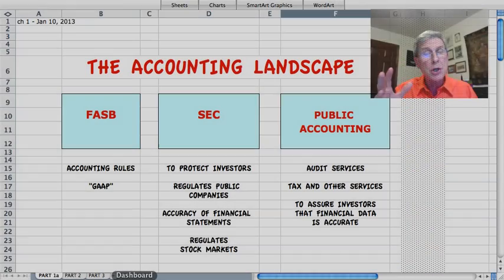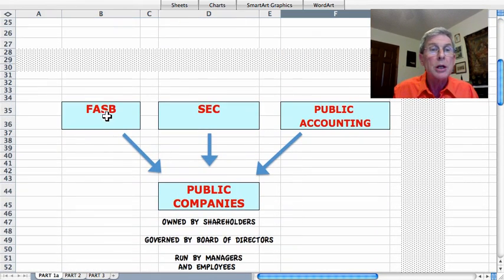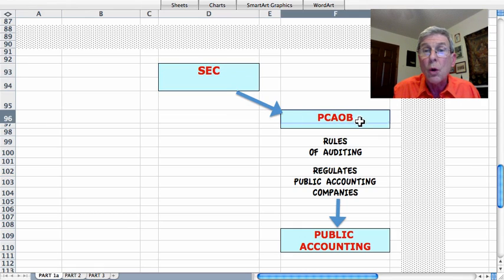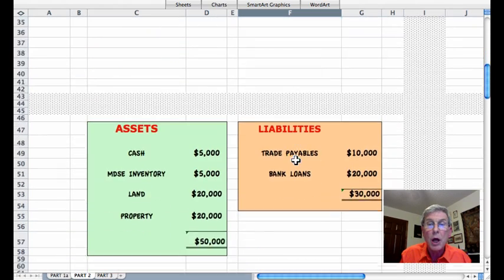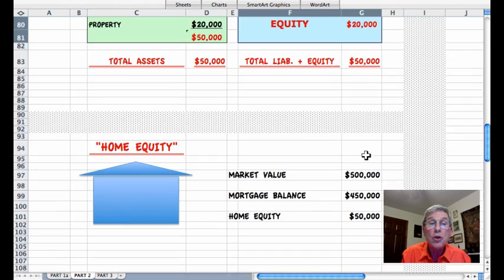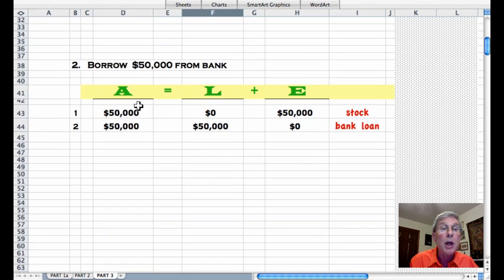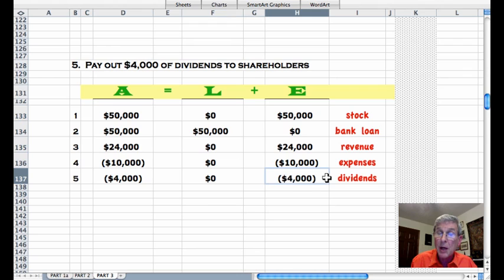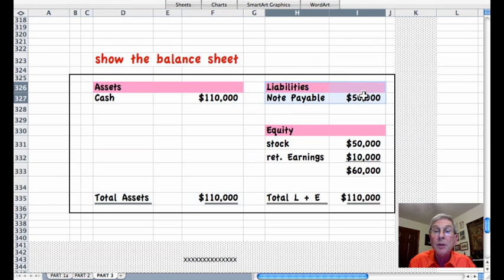Chap 1, Basic concepts of financial accounting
Financial Accounting made simple, from the Big Bean Counter